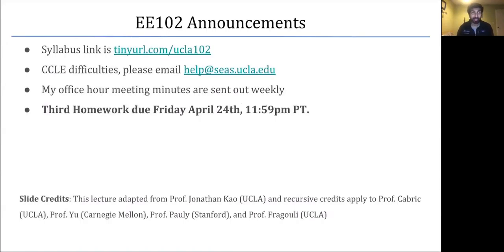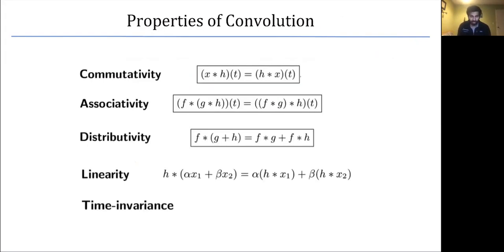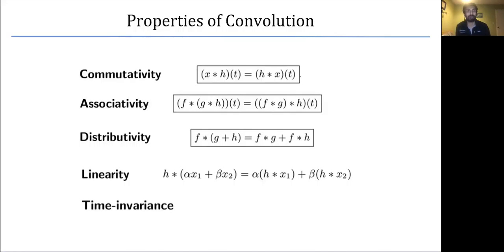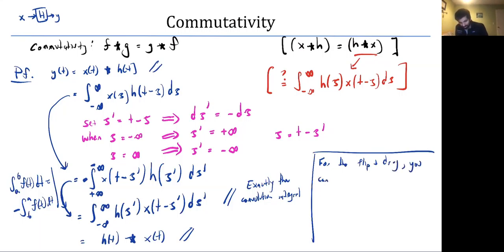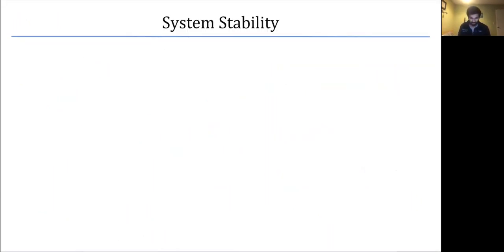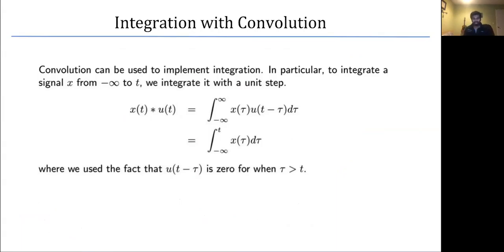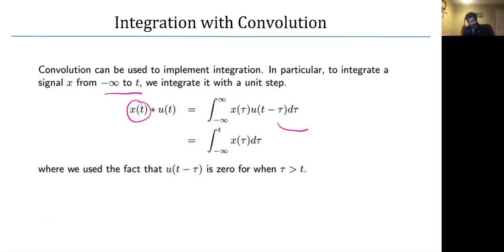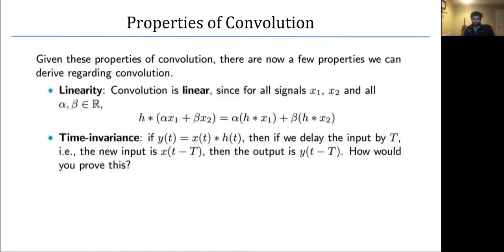Lecture 8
Instructor:
Teach Assistants:
Alexander Safonov
Guangyuan Zhao